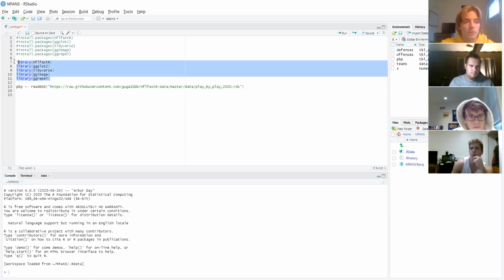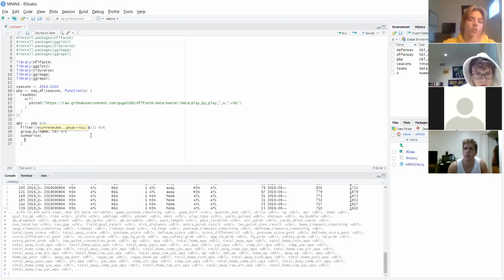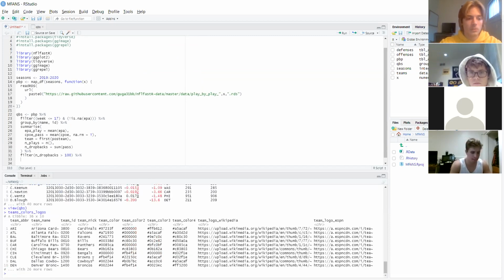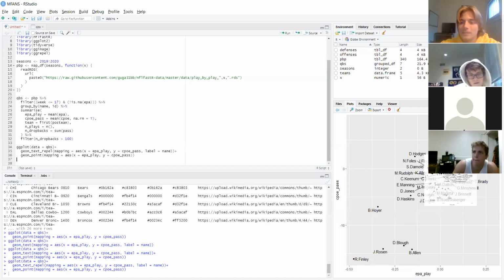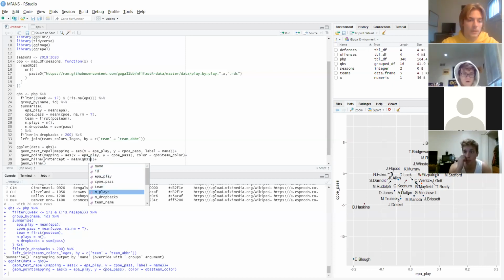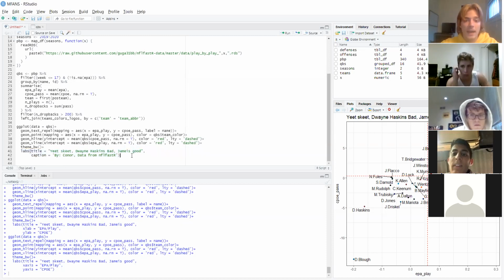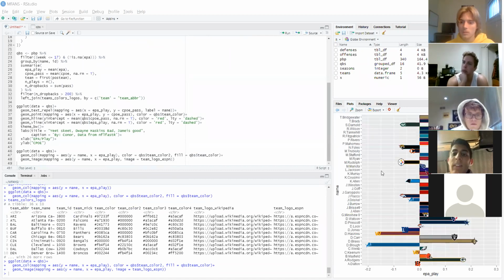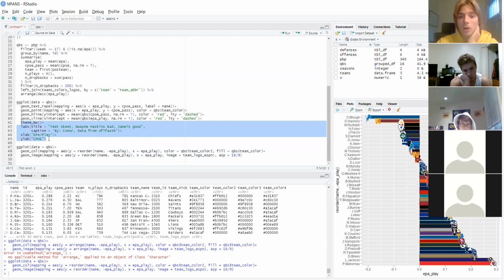MFANS Technical Meeting 10/6/2020 - Intro to R Data Visualization with R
Co-Director Conor McQuiston shows how to use R to create some graphics using the ggplot2, ggrepel, and ggimage packages with the NFL play by play data from nflfastR.